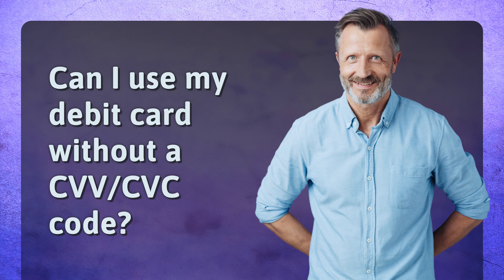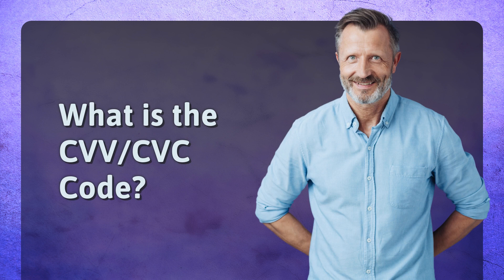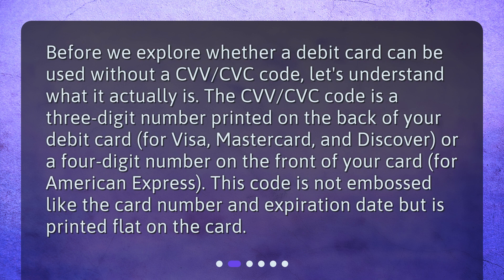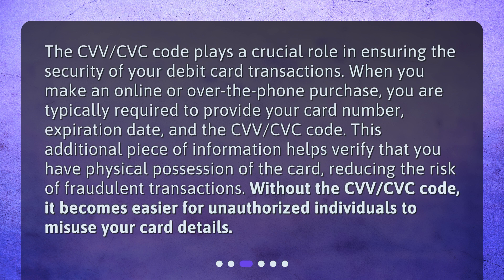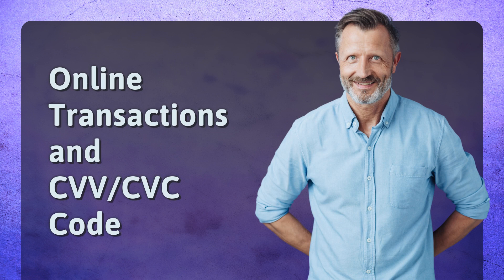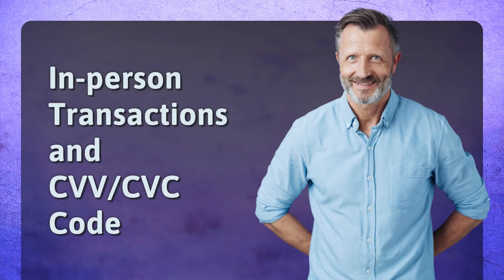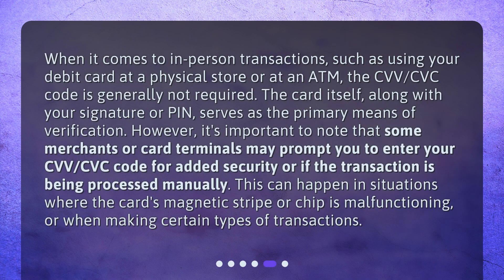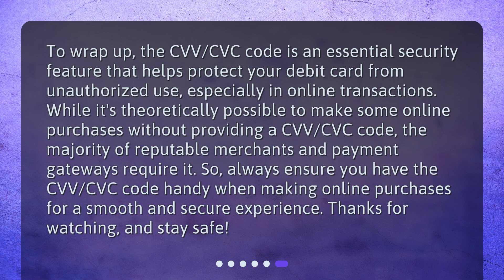Can I use my debit card without a CVV/CVC code?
Can I Use My Debit Card Without a CVV/CVC Code? • Discover whether it's possible to use your debit card without a CVV/CVC code in this informative video. Learn about the importance of the CVV/CVC code, its role in securing your transactions, and find out if online purchases can be made without it. Don't miss out on this essential information to protect your card details!

00:00 • Can I use my debit card without a CVV/CVC code?
00:36 • What is the CVV/CVC Code?
01:08 • Importance of the CVV/CVC Code
01:46 • Online Transactions and CVV/CVC Code
02:26 • In-person Transactions and CVV/CVC Code